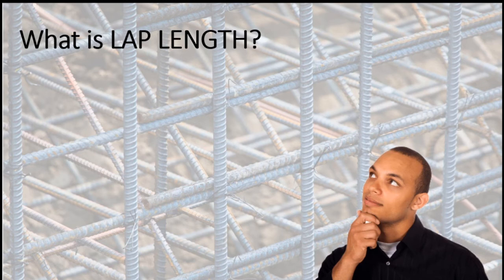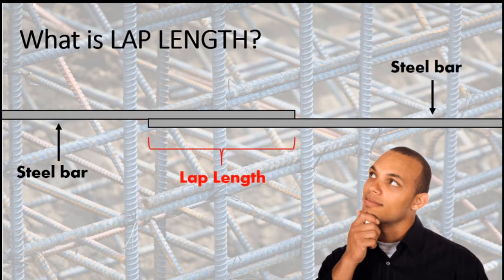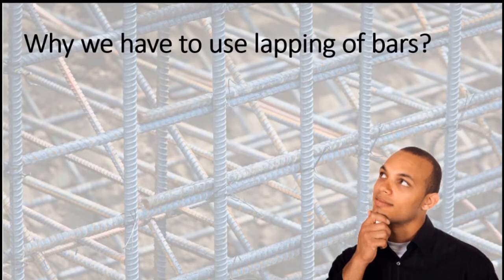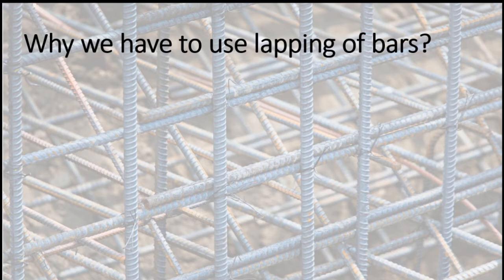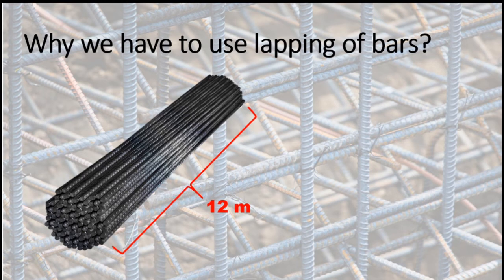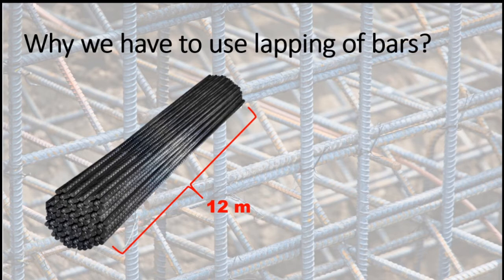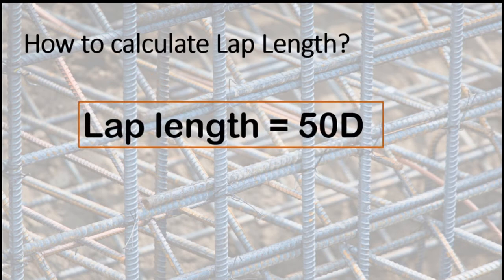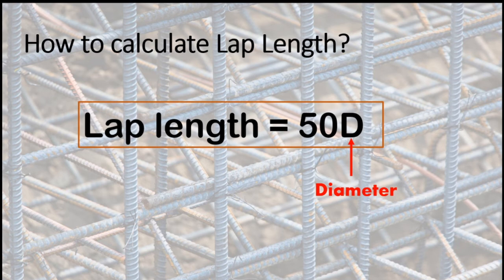What is Lap length | Basic idea | 2022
This short video briefly explains following topics
01. What is Lap Length?
02. Why we should use lapping of steel bars?
03. How to calculate lap length?